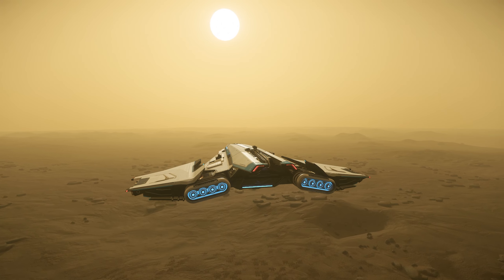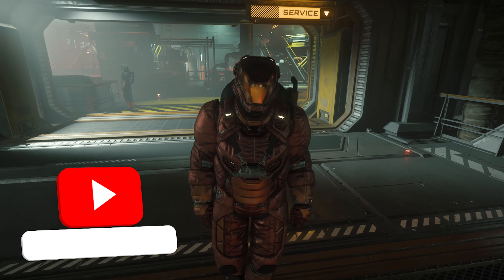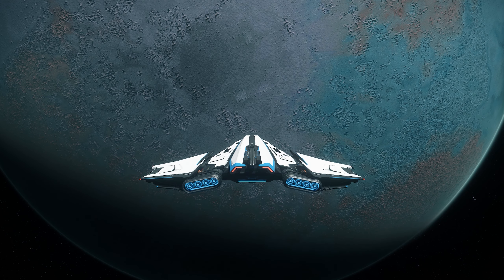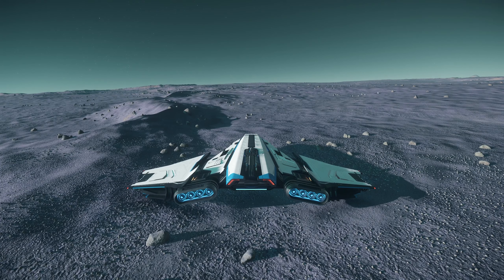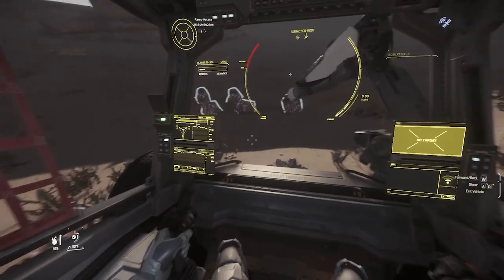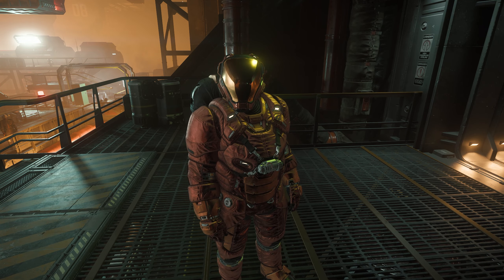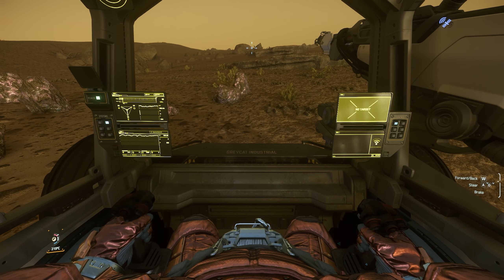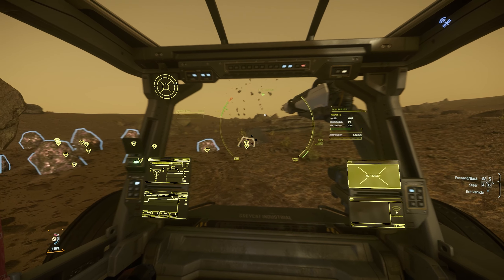The Top 3 Moons For Roc Mining Hadanite In Star Citizen!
SHIP GIVEAWAY always happens after we hit a Major Subscription Milestone like when we last hit 3K Subs so join the cause! We are also going to start doing a Weekly 1mil UEC Giveaway so make sure you always drop your in-game name in the comment section below!

In this video, we go over the Top 3 Moons for ROC Mining in Star Citizen!

The ROC (Remote Ore Collector) is designed for surface mining on planets and moons within the Star Citizen universe. It's primarily used to extract valuable minerals and ores from the ground.